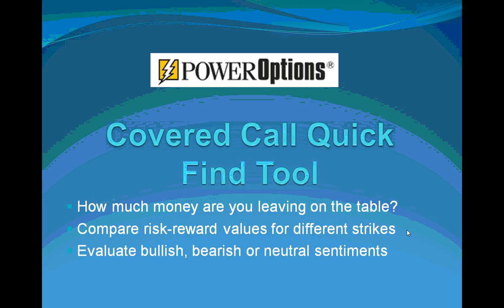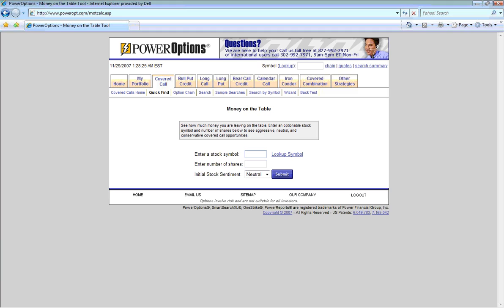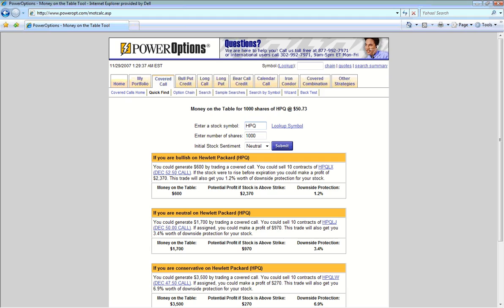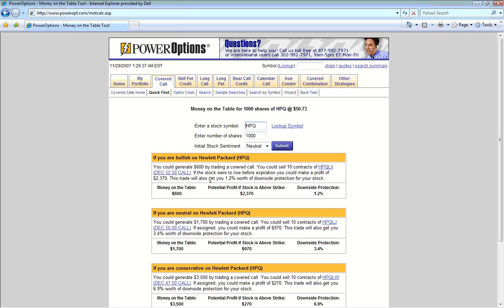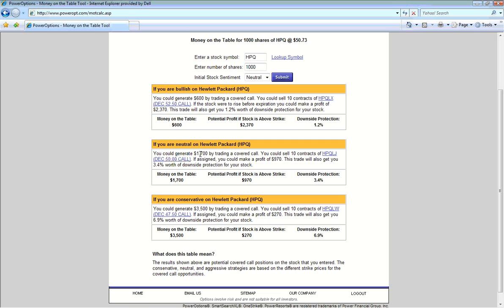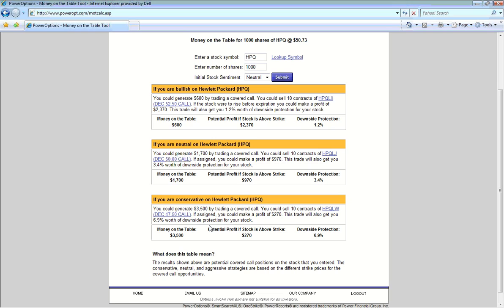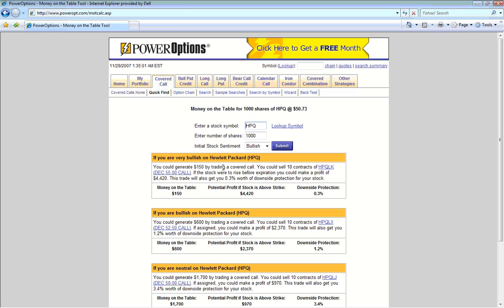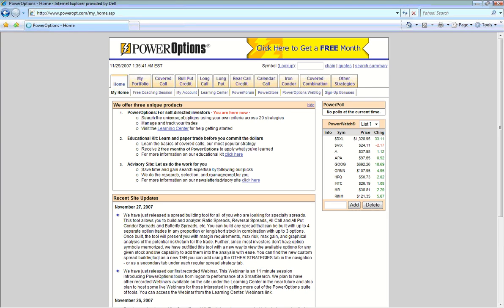Finding covered calls quick and easy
Learn how to find a covered call investment quick and easy